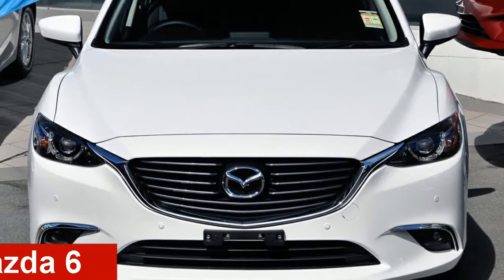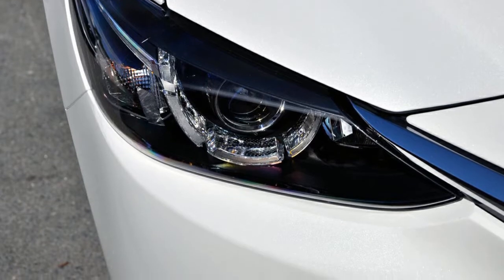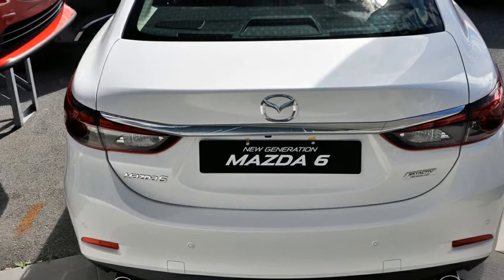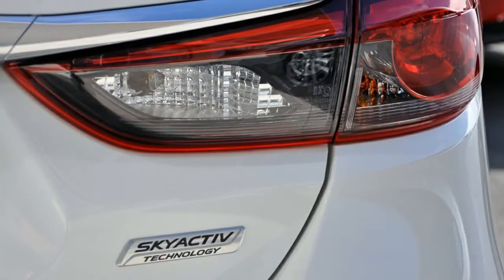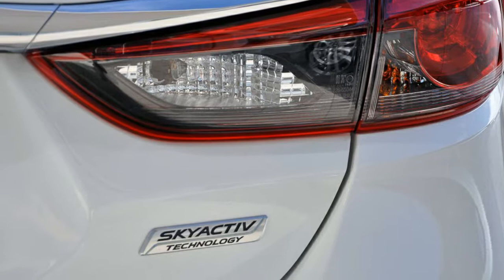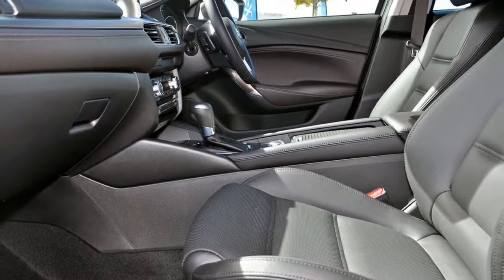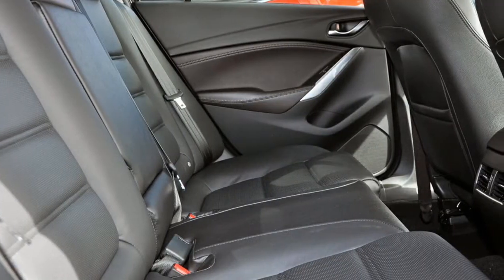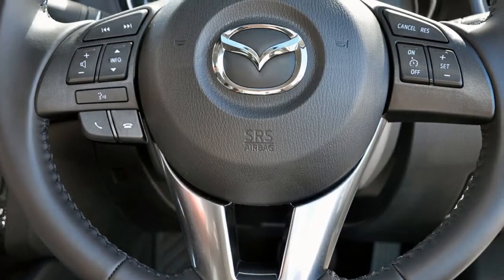2017 Mazda 6 GL1031 Sport SKYACTIV-Drive Snowflake White Pearl 6 Speed Sports Automatic Sedan